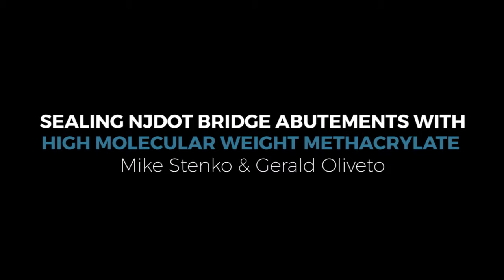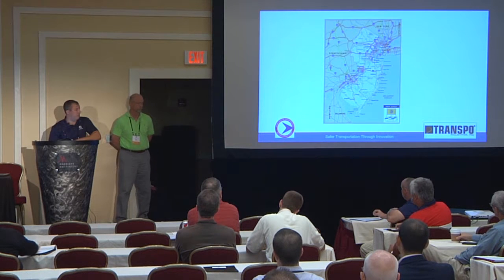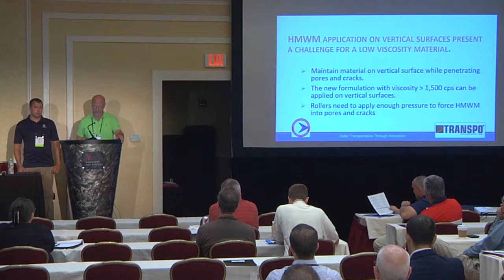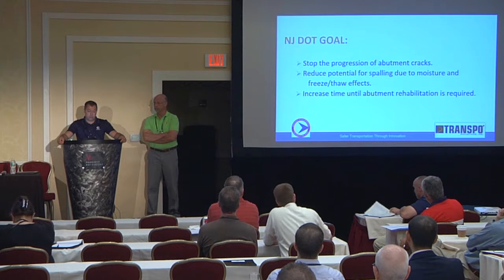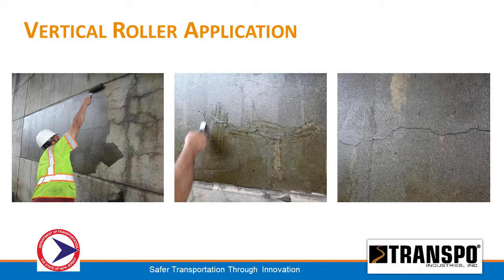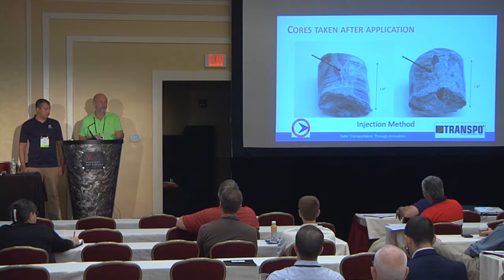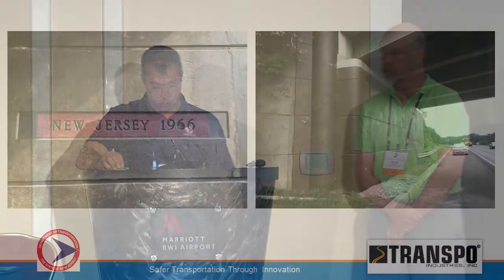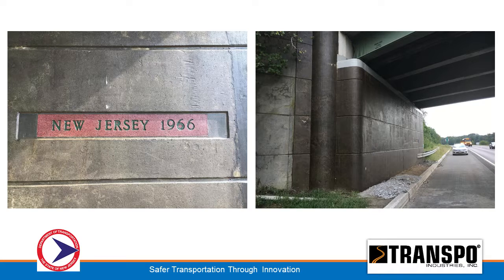Sealing DOT Bridge Abutments with HMWM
12 - NEBPP16 - Sealing New Jersey DOT Bridge Abutments with HMWM.